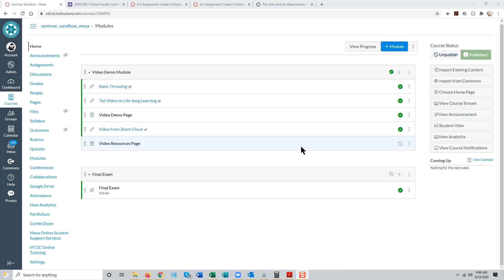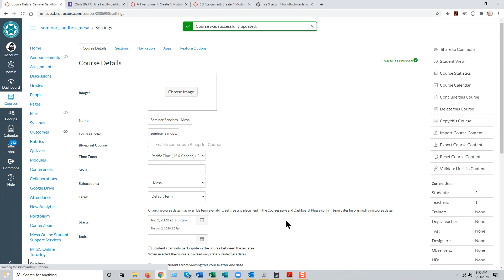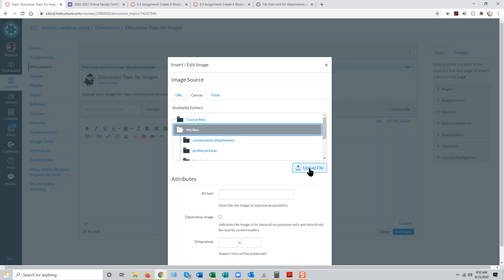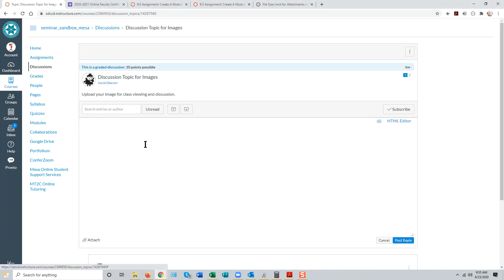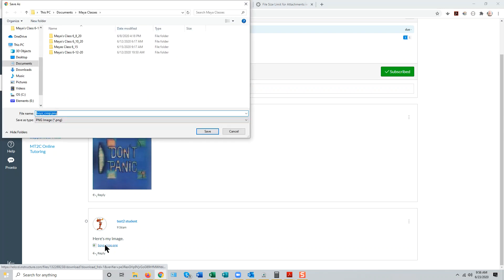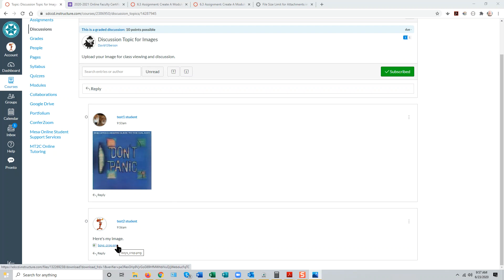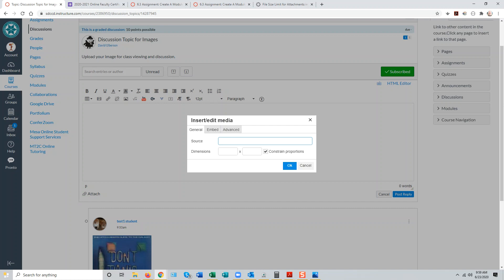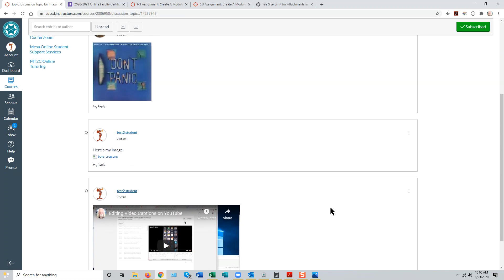Sharing Student Media Files With the Class via Canvas Discussion Topics